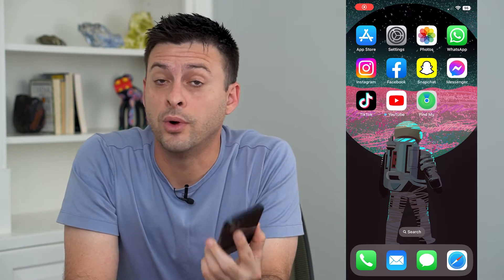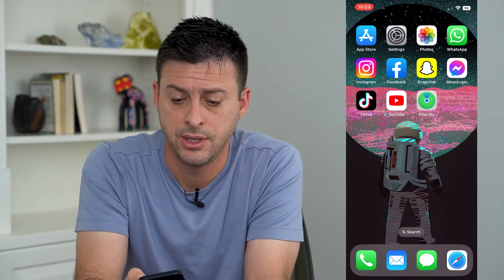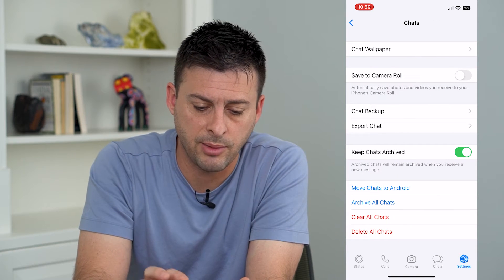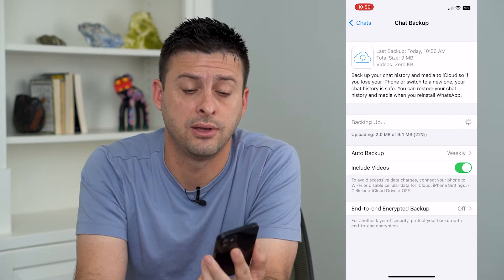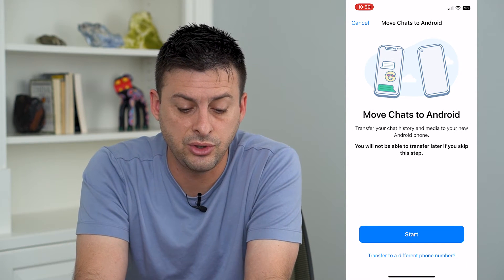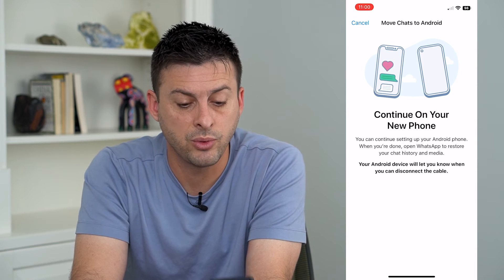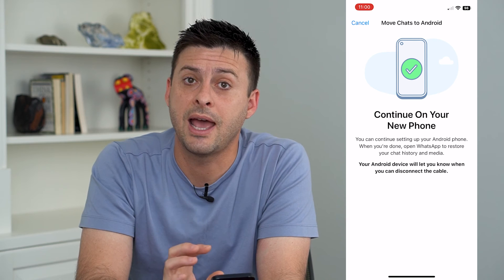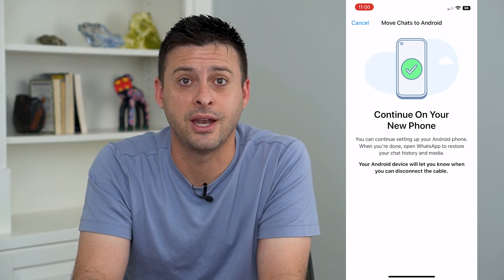How To Transfer WhatsApp Chats From iPhone To Android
let's move all of your chats from WhatsApp on your iPhone over to Android if you're switching from one platform to another.